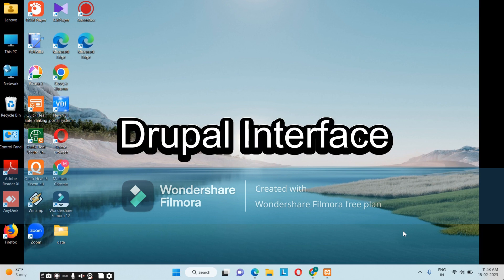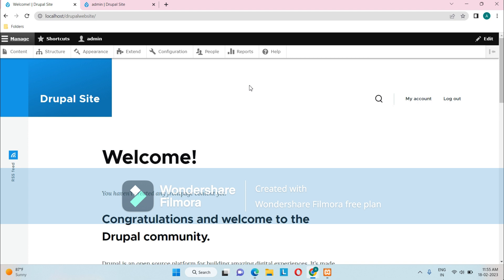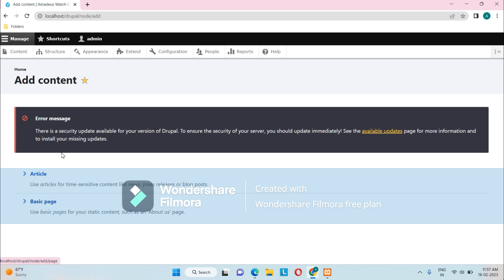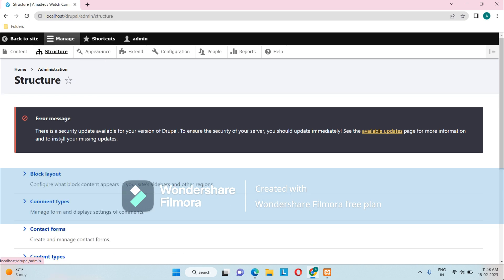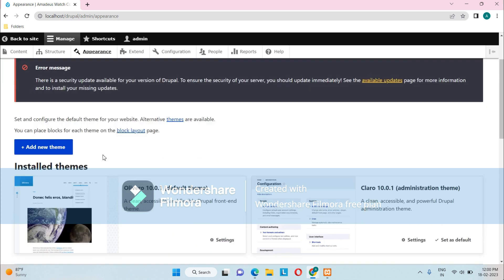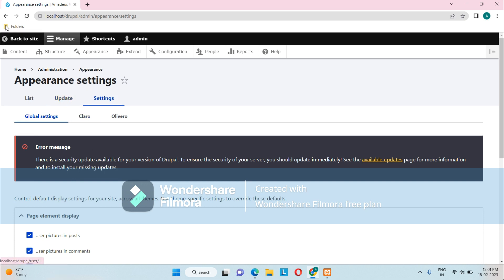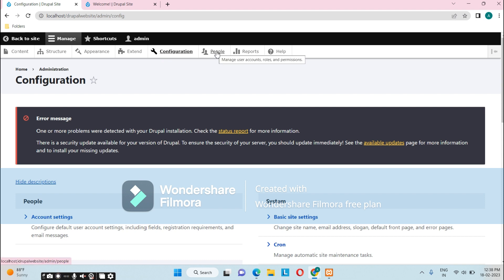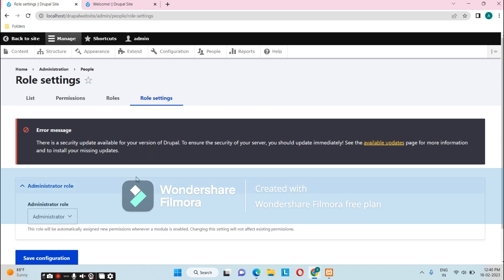Drupal Administrative bar Explained | Drupal Tutorial #2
Drupal Administrative bar Explained | Primary Menu | Secondary Menu

Welcome to Sikho Aur Sikhate Raho, your go-to destination for in-depth Drupal tutorials and web development insights! 🚀

In this video and throughout our channel, we're dedicated to helping you unravel the mysteries of Drupal, one of the most powerful and versatile Content Management Systems out there.

🔵 Drupal Administrative Bar: Join us in this tutorial as we dive deep into the Drupal Administrative Bar, shedding light on its features, functions, and how it can streamline your website management experience. Whether you're a Drupal novice or an experienced developer, you'll gain a comprehensive understanding of this essential tool.

🌐 What to Expect:
1) An overview of the Drupal Administrative Bar's purpose and importance in website administration. Explained each components of Drupal Administration Bar as listed below.
    i) Content
    ii) Structure
    iii) Appearance
    iv) Extend
    v) Configuration
    vi) People
    vii) Reports
    viii) Help
2) A step-by-step breakdown of Components in User Interface as Navigation Menu and User Account Menu.
3) Practical tips and tricks to harness the full potential of this user-friendly interface.
4) How to simplify website management, content creation, and navigation for a smoother Drupal experience.

✨Join with Sikho Aur Sikhate Raho ✨
Whether you're a developer, a stock market enthusiast, or simply looking to expand your skillset, we're here to empower you with valuable content.

Have questions or want to request a specific topic? Thank you for being a part of Sikho Aur Sikhate Raho!